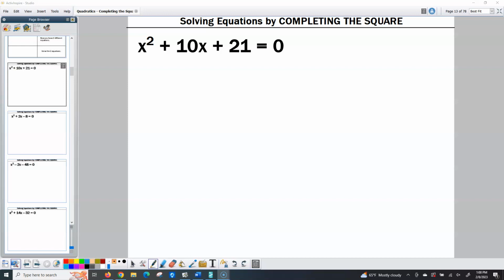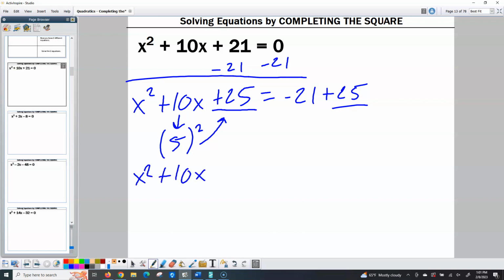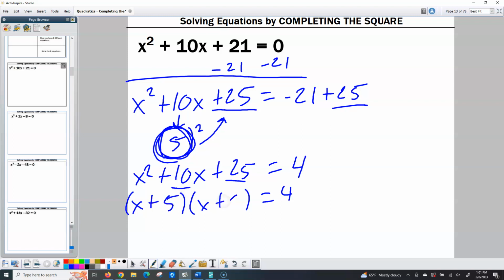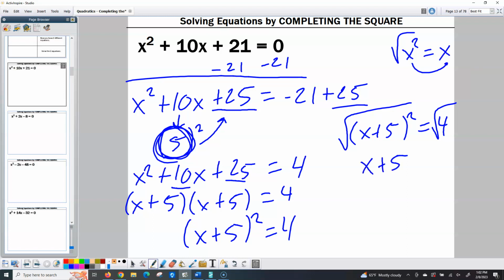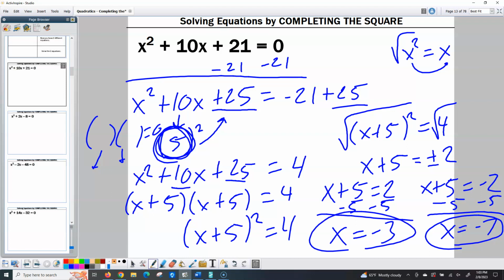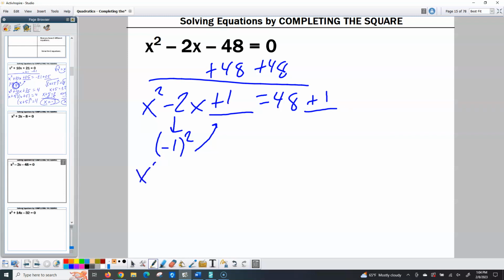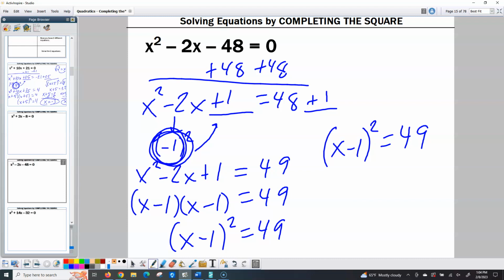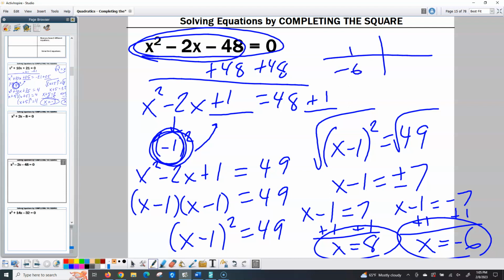Completing the Square